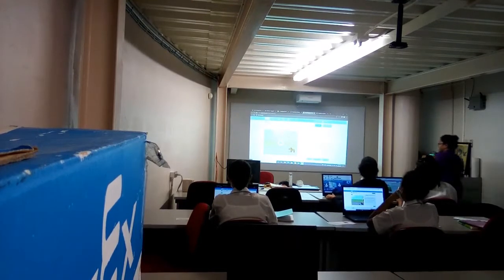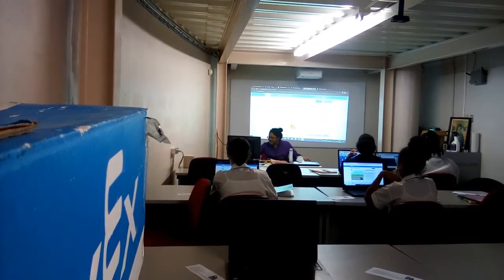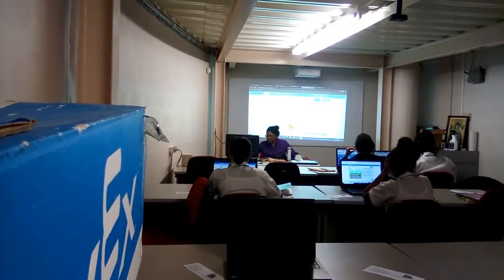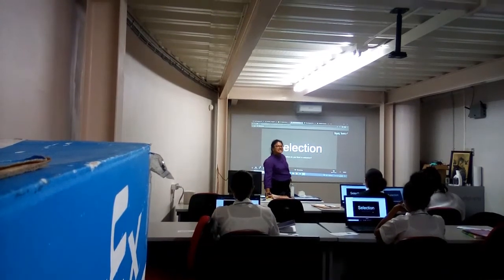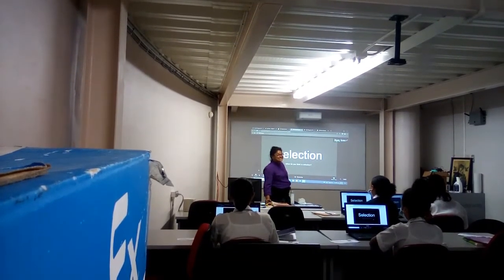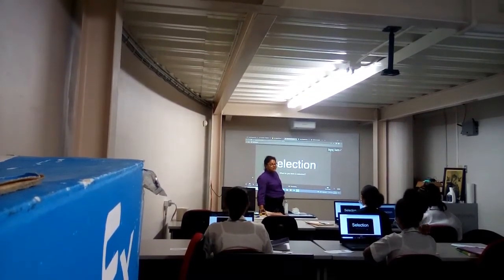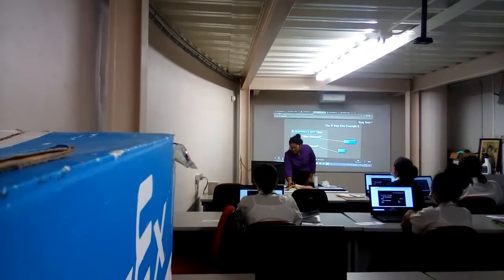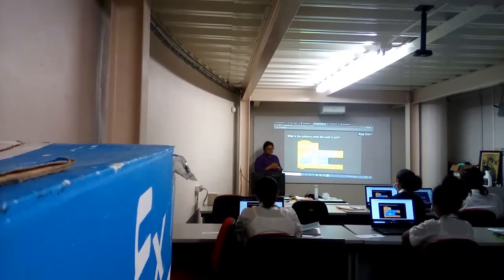TP3 May 13th 2022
A lesson on selection using the IF THEN Else to form 3